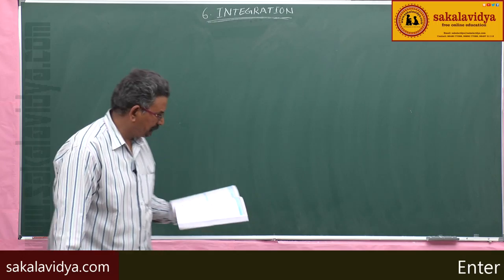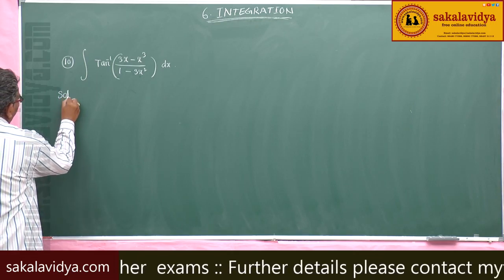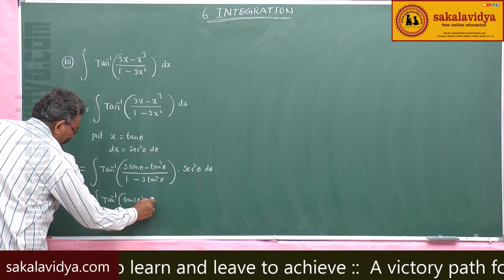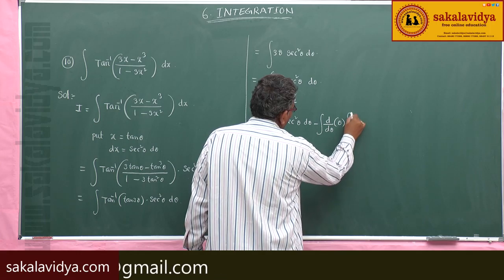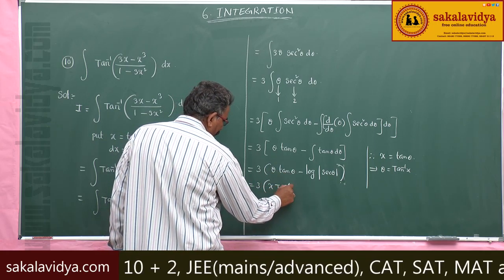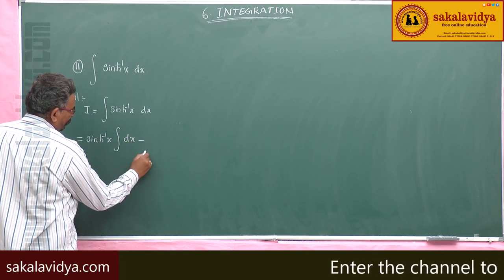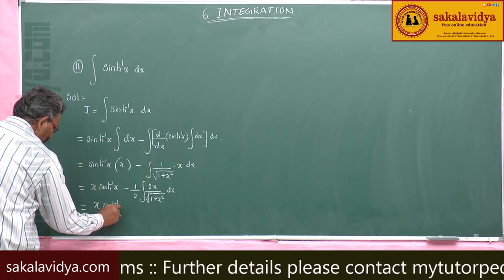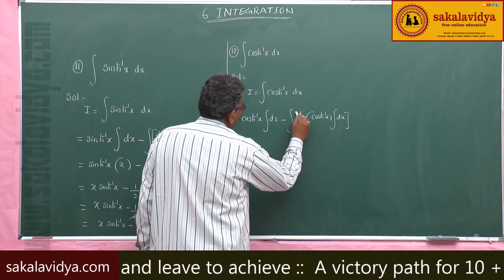INTEGRATION PART 54